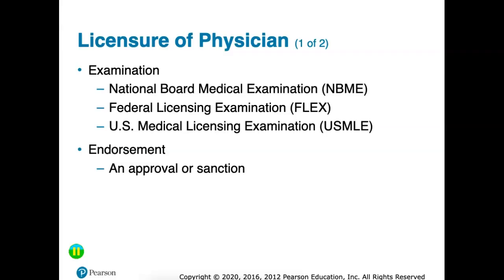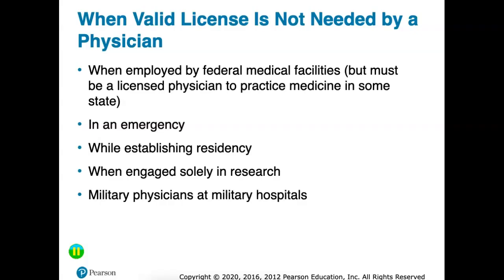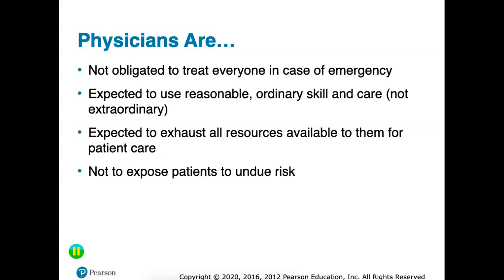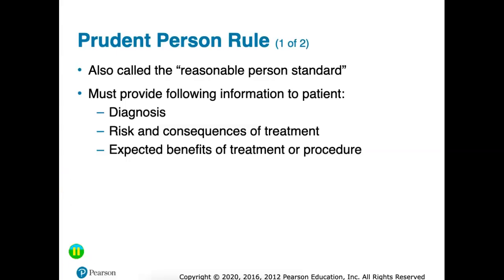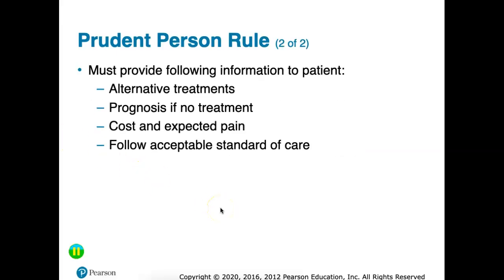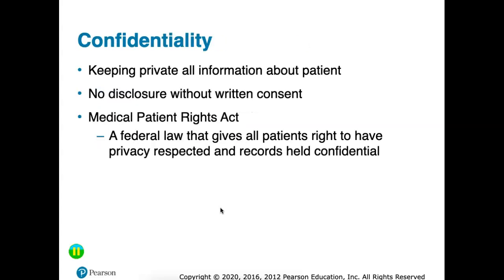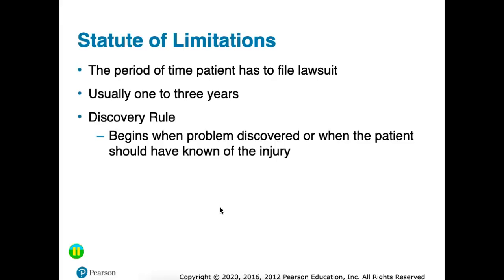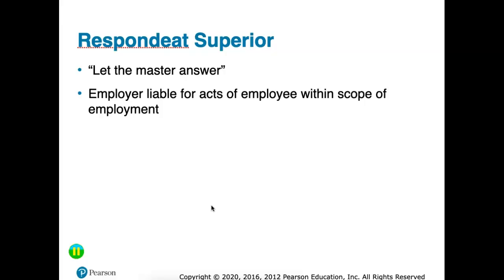Pearson Chapter 3